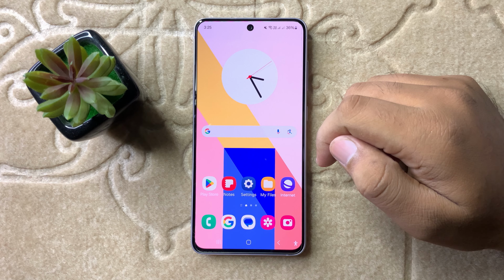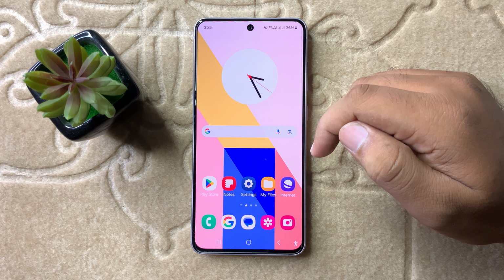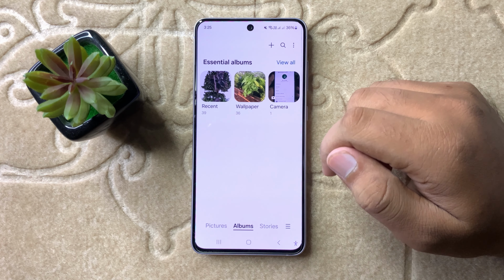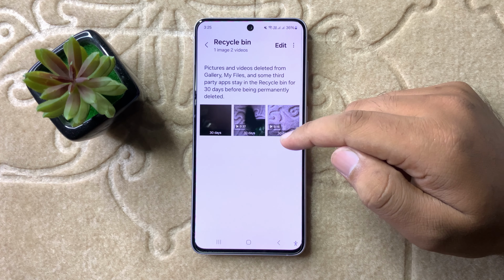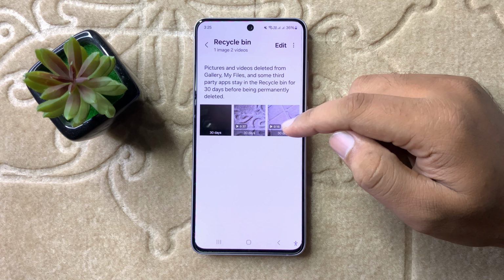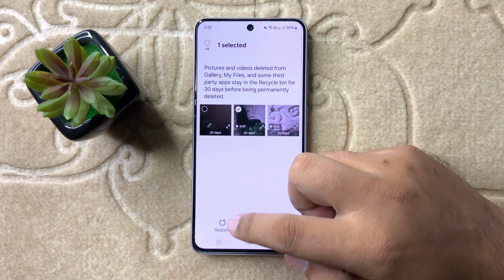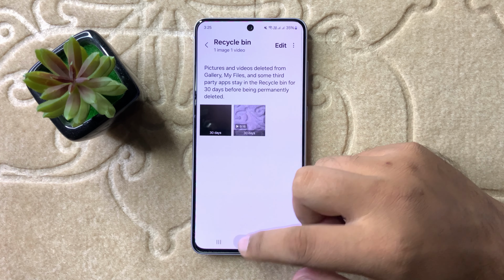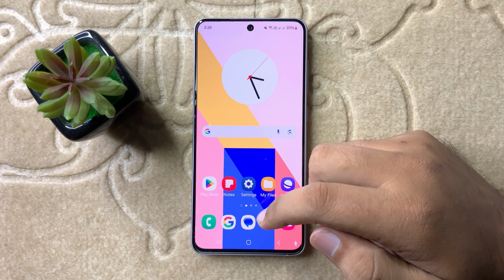Samsung S25 / Plus: How To Recover (Restore) Deleted Photos & Videos